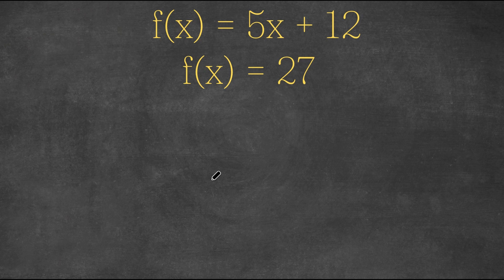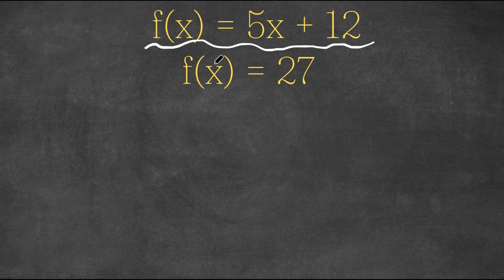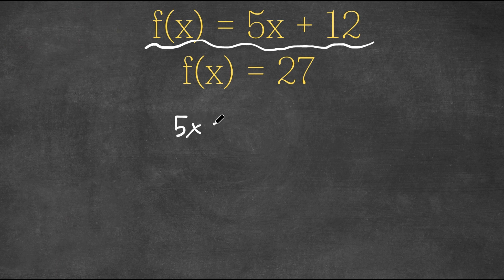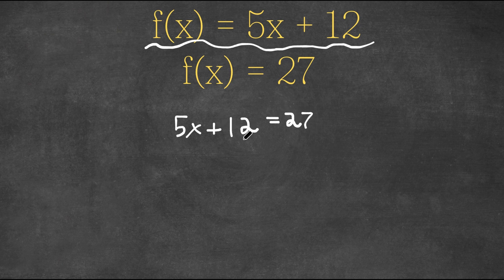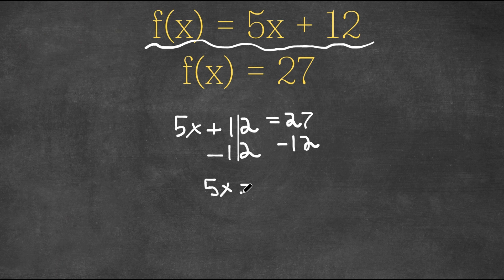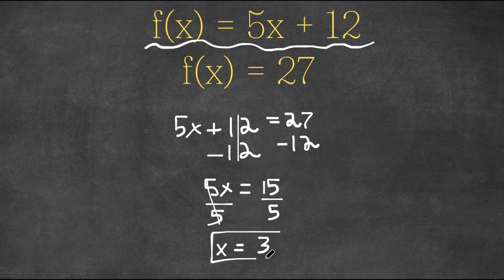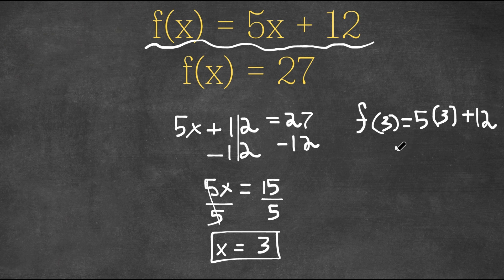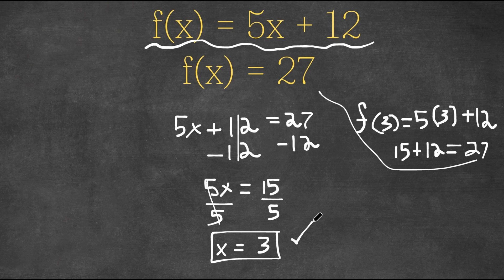Functions - How to find the Input of a Function given the Output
In todays video, I will be teaching you how to find the input of a function when given the output.